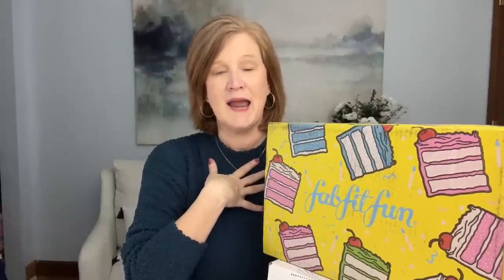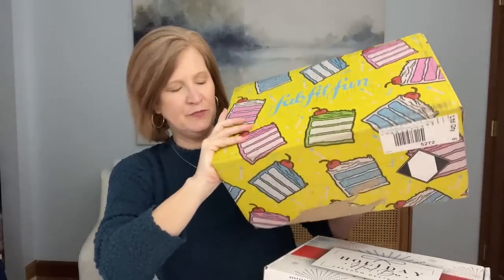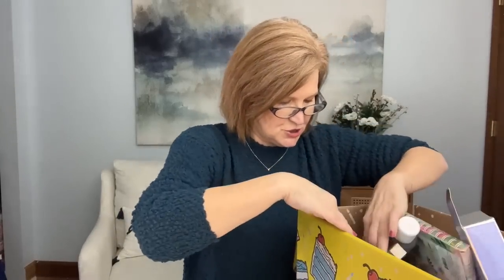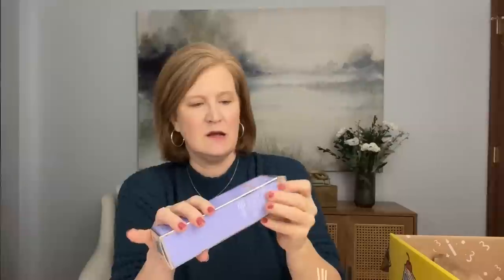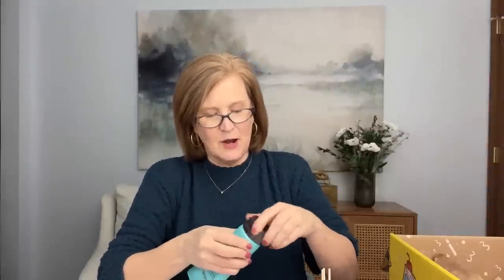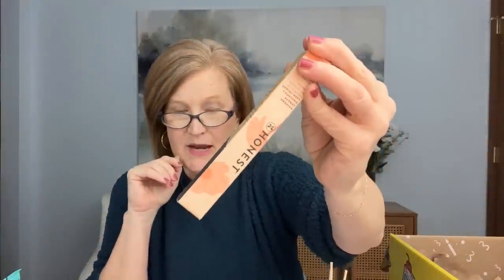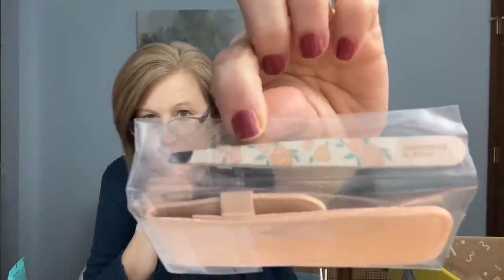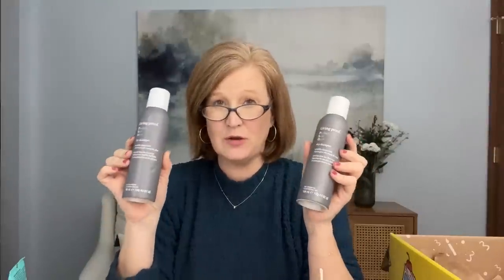Unboxing Spring's Biggest Surprise - Fab Fit Fun 2023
Hello Sunshines! Today I have the Spring 2023 Fab Fit Fun box to share with you.  Come see what is inside the box with me. FabFitFun - Get $10 off your first box here

00:00 Introduction
03:24 FabFitFun unboxing
13:28 Customization add ons

I paid for this box.     All opinions are my own.   Using the links DO NOT cost you anything extra but do help out this channel.